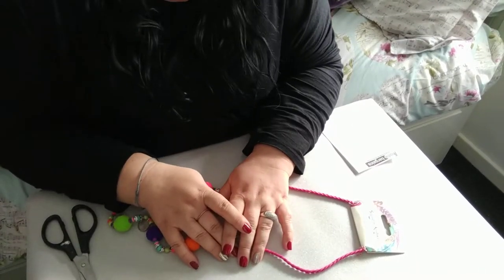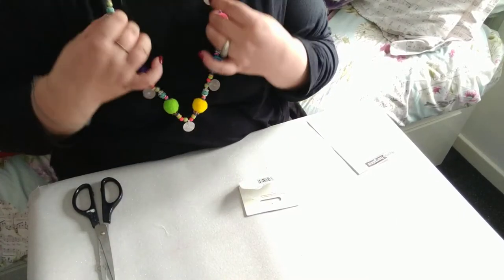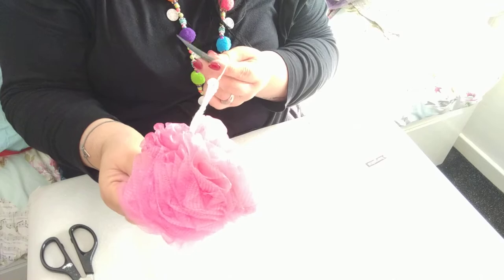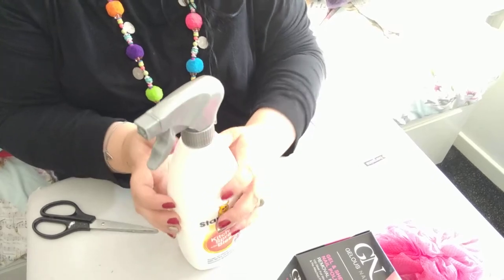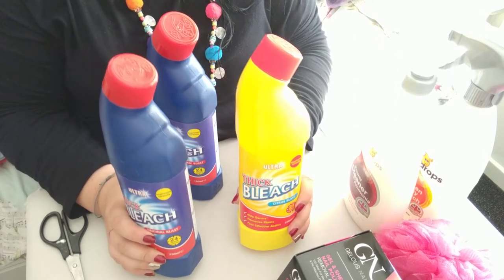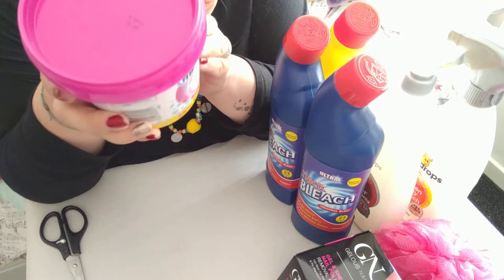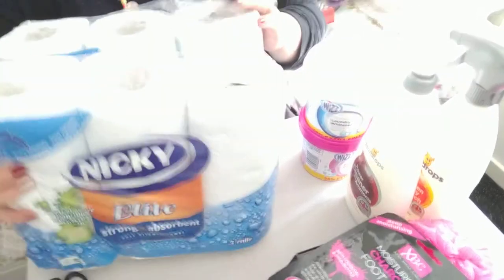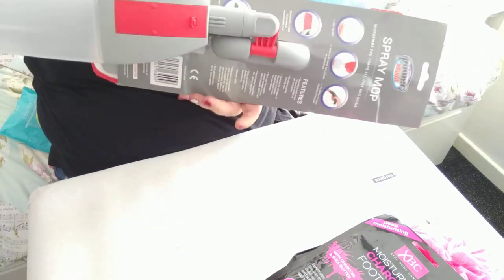Home Bargains 2018 Haul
Hello my lovelies thanks for clicking on my video, this is my Home Bargains May 2018 Haul I managed to pick up some fabulous items.

Please feel welcome to leave any comments it's so nice to interact with you all. I make these videos for you lovelies so any comments will be appreciated either if you liked my videos or any improvements I can make.

Take care and wishing you lots of love, luck and happiness xox 😘